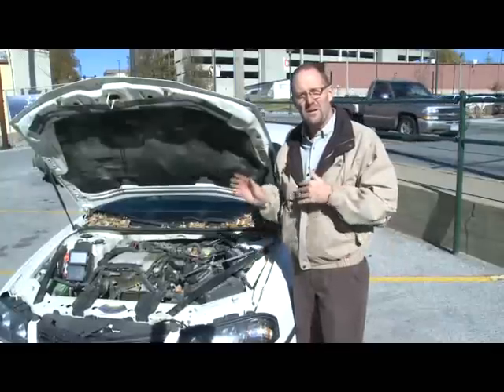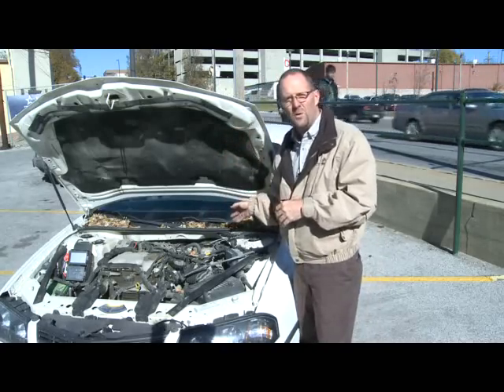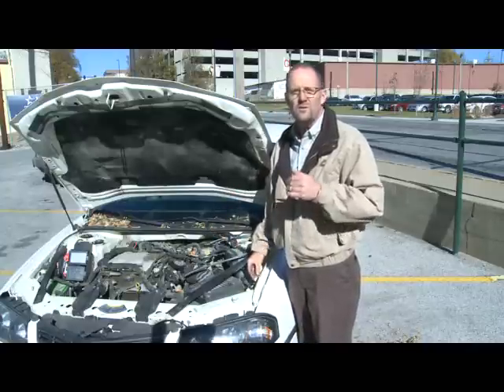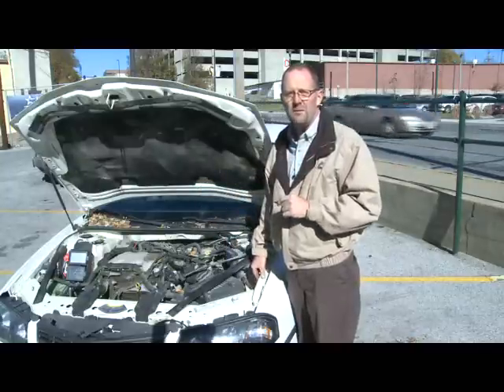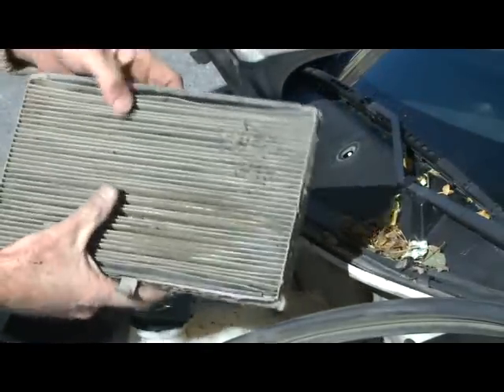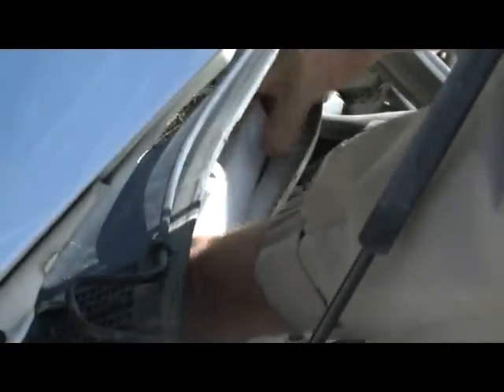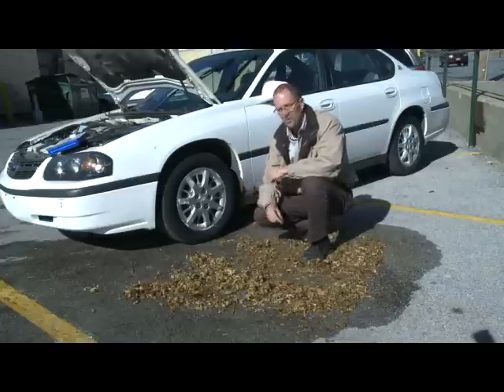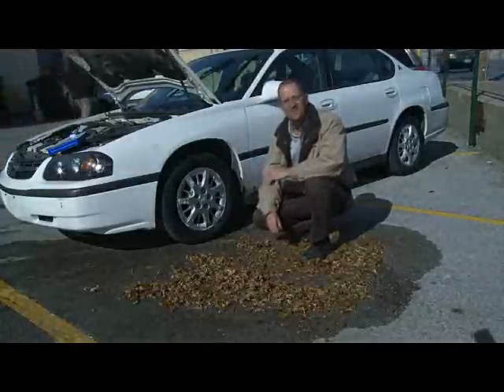Autumn Leaves by the Auto Guy 11-08-10.wmv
Leaves are beautiful in the fall, but they can be a real problem for your car. For example, if you get leaves accumulating along the lower part of your windshield area, they can not only be a nuisance for your windshield wipers, but they can affect the inside of the car as well.
There is usually a fresh air intake that runs under your windshield, and that can get filled with leaves. If that air intake gets blocked, you will not be getting much fresh air into the car and that can affect your defroster because it needs to have fresh air to be able to defrost your windows.
On some newer cars there is also what's called a cabin filter, and sometimes they are located out here as well. All of that leaf debris can clog that filter, and you will really have a hard time getting fresh air into the car. Here is how you change the filter on this particular car.
There is usually a cover that needs to be removed to get to the filter. Once you have the cover removed, simply slide the old cabin air filter out. As you can see, this one is completely plugged.
 Having a plugged filter will not only block fresh air from coming inside of your car, it might even contain contaminants such as mold, which is obviously bad for your health.
 Now you're ready to slide the new filter into place, and you will have plenty of clean, fresh air coming into the inside of your car.
Leaves can also affect the paint finish on your car if they are allowed to get wet and stay on the car for an extended period of time.
The best way to avoid leaf stains is to simply keep your car washed and waxed on a regular basis.
Driving on cold, wet leaves can be a real concern because they can be almost as slick as ice and snow. So be careful on the roads over the next few weeks as the leaves and the temperatures continue to drop.